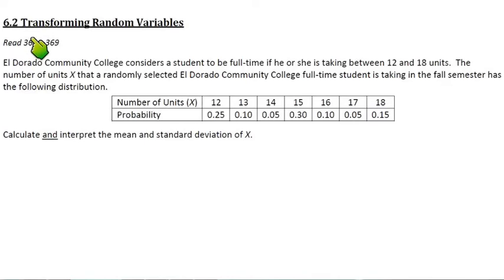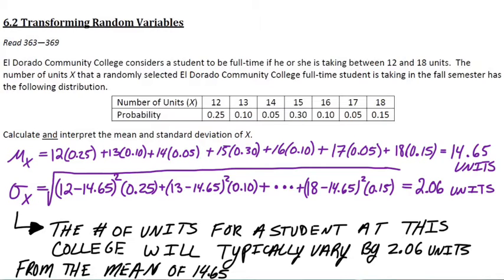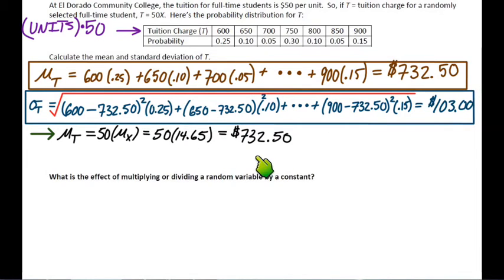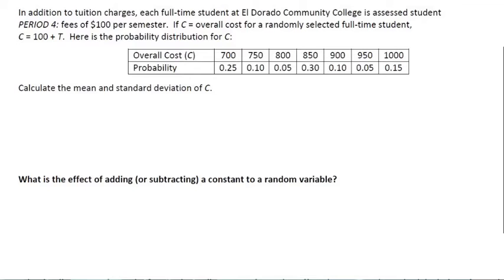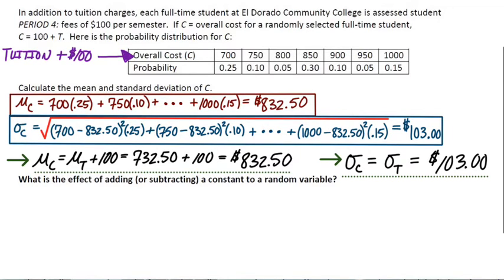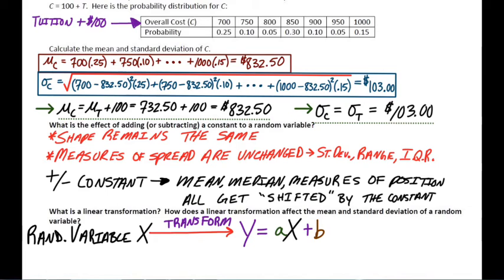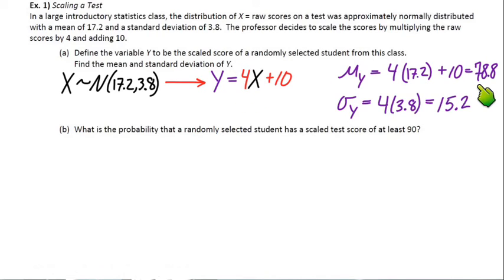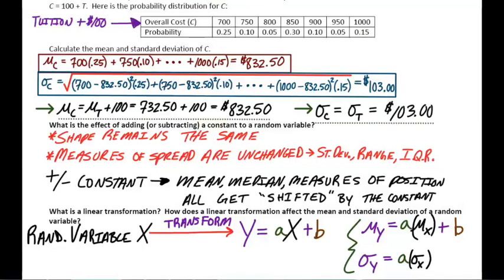6.2 Transforming Random Variables